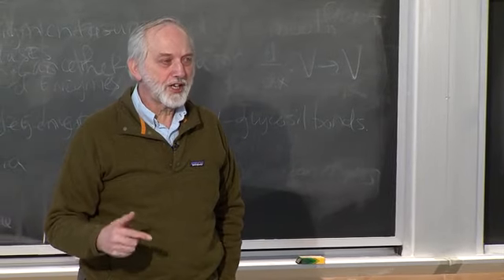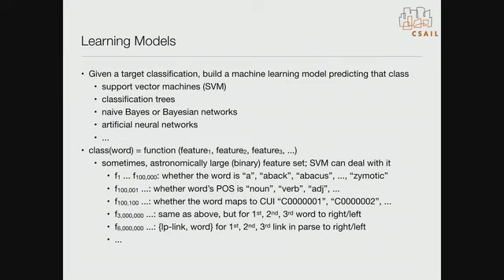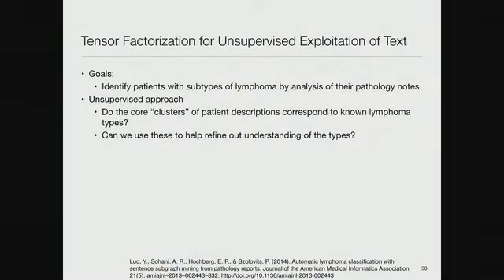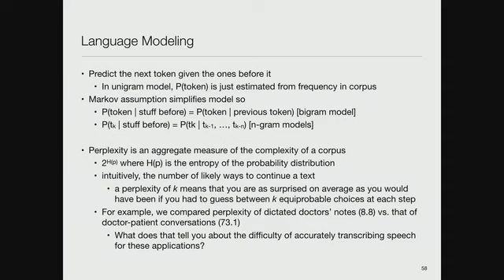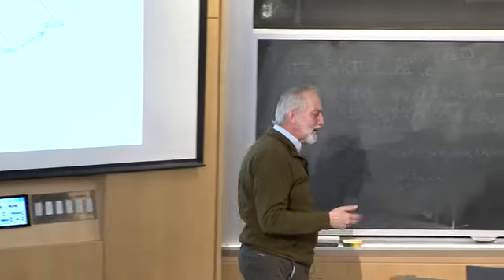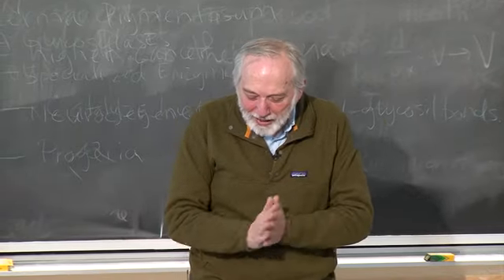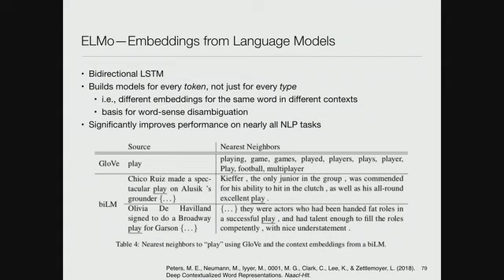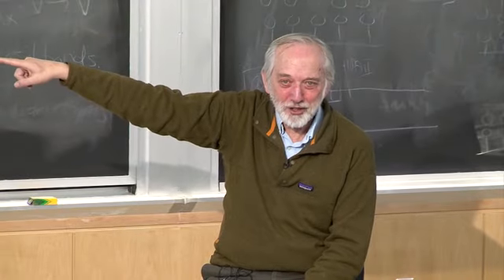Machine Learning for Healthcare - MIT - Lec 08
Session 8: Natural Language Processing (NLP), Part 2

Prof. Szolovits covers Natural Language Processing methods including those which are not based on neural networks representations and those techniques which employ neural network architectures.